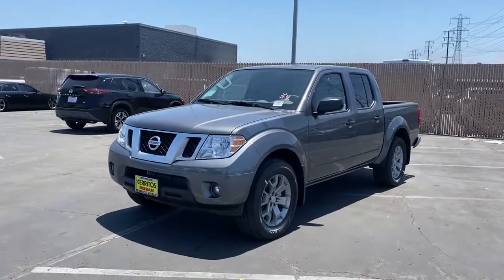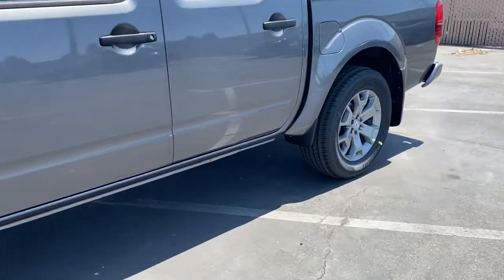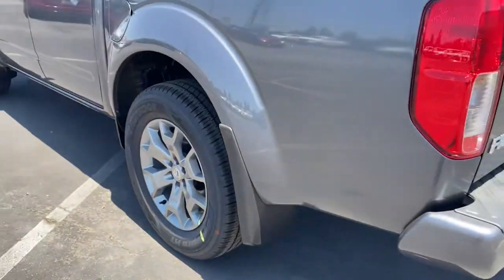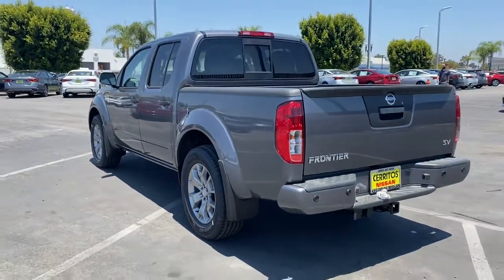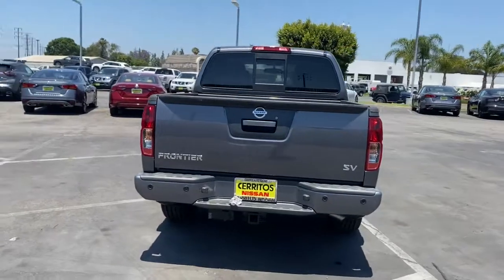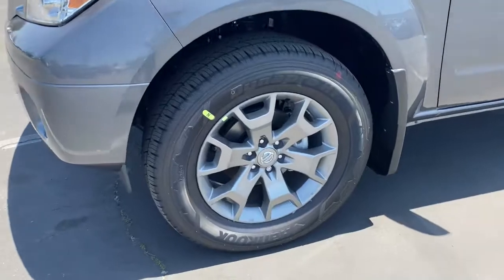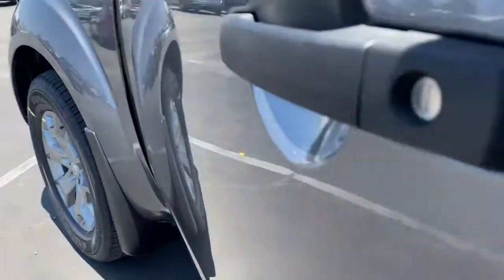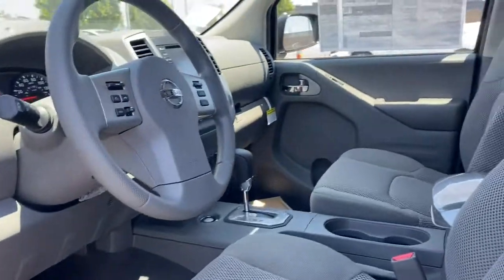2021 Nissan Frontier Cerritos, Los Angeles, Anaheim, Huntington Beach, Long Beach, CA 2100897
Gun Metallic New 2021 Nissan Frontier available in Cerritos, California at Cerritos Nissan. Servicing the Los Angeles, Anaheim, Huntington Beach, Long Beach, CA area.

Cerritos Nissan
18707 E. Studebaker Rd

2021 Gun Metallic Nissan Frontier SV RWD 9-Speed Automatic 3.8L DI DOHC 24V V6